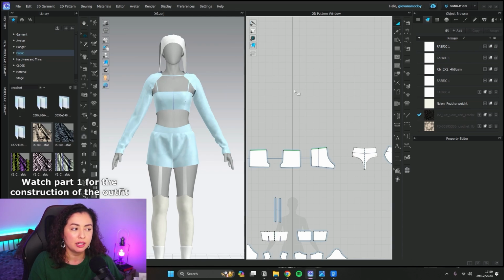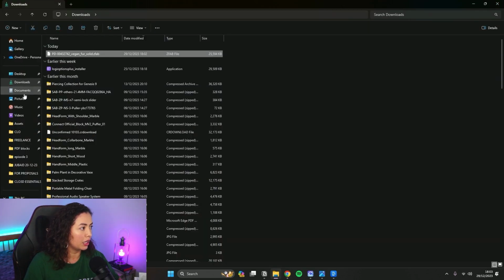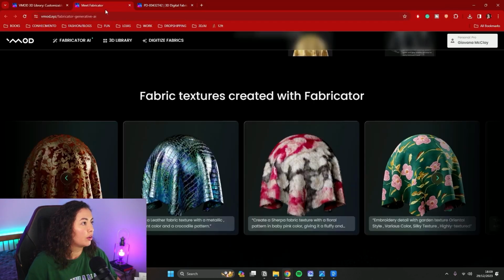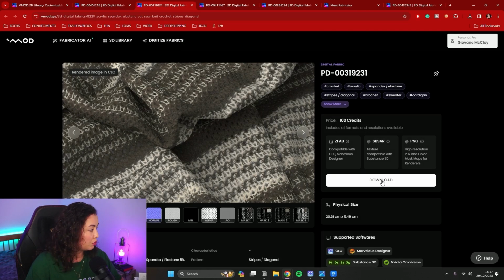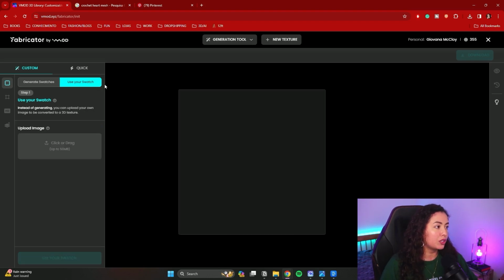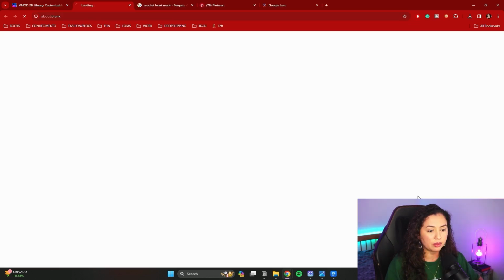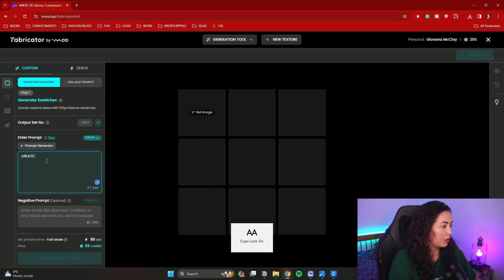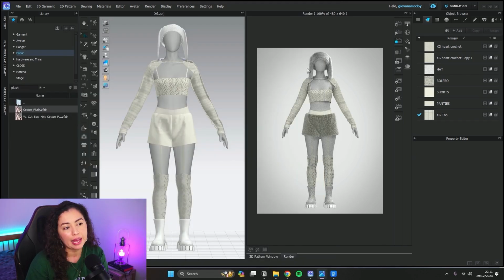How to use Fabricator's AI to make fabric textures | XG's Winter Without You Outfit - Pt. 2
💚 Learn 3D & AI for Fashion. Get exclusive content, downloads, live calls & real support.
💥 Join the community now – early access deals won’t last!

✒️ Stay updated with the latest in fashion, 3D design, and AI innovation. ~ Blog

🧵 PDF Sewing Patterns

🛒 My essentials